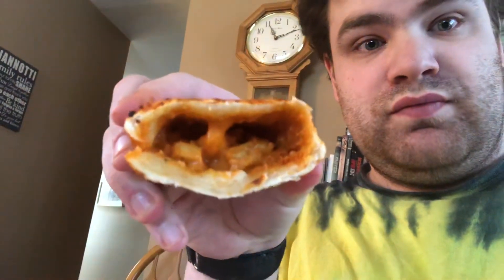Junk food critic- buffalo chicken hot Pocket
More quarantine cuisine